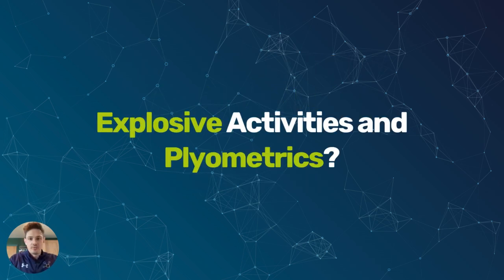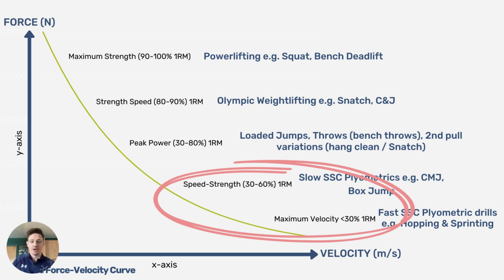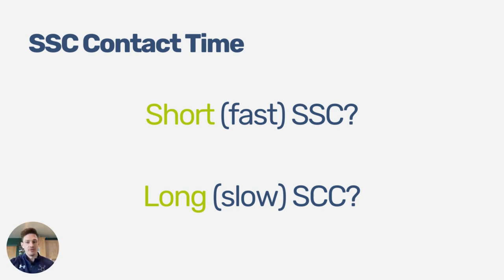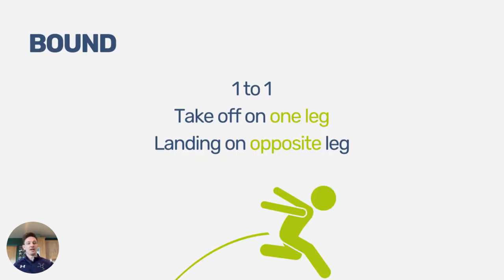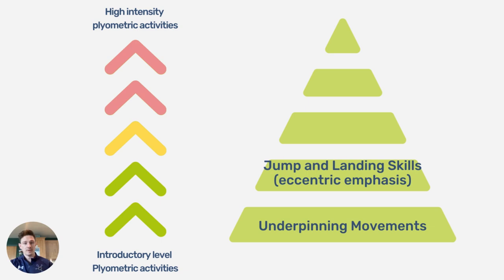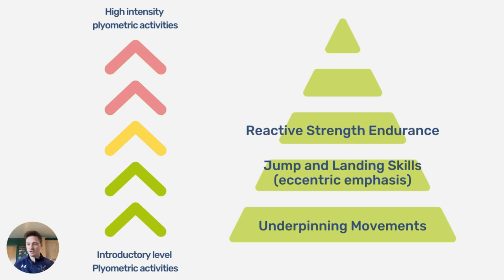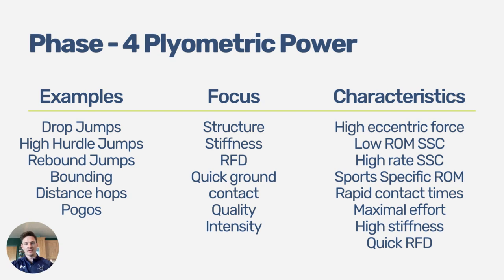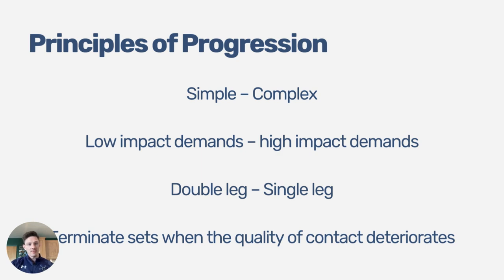The Complete Guide to Plyometric Training (Science & Programming)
Want to build explosive power, increase jump height, and enhance overall athletic performance? It all comes down to mastering the Stretch-Shortening Cycle (SSC).

In this comprehensive presentation on "Plyometric Training," we break down the science and practical application of plyometrics. Whether you are a personal trainer looking to safely program jumps for your clients, a strength coach optimizing athletic performance, or an enthusiast wanting to learn the biomechanics of explosive movement, this video provides everything you need to know.

We cut through the noise of random "jump training" to show you exactly how true plyometrics work, how to assess readiness, and how to safely dose volume and intensity for maximum results without injury.

In this presentation, you will learn:

The Science of Plyometrics: A deep dive into the neuromuscular mechanisms behind the Stretch-Shortening Cycle (SSC).

True Plyometrics vs. Jump Training: Why not every jump is a plyometric exercise and how to spot the difference.

Prerequisites for Plyometrics: How to assess if a client or athlete is physically ready to handle the high-impact forces of explosive training.

Programming Frameworks: Step-by-step guidance on managing volume (foot contacts), intensity, and rest periods to maximize adaptation and avoid overtraining.

Progressions and Regressions: How to safely scale plyometric movements from beginner-friendly low-impact drills to advanced shock methods.